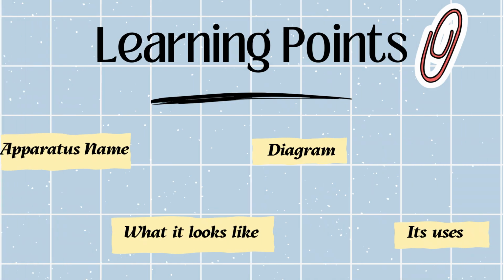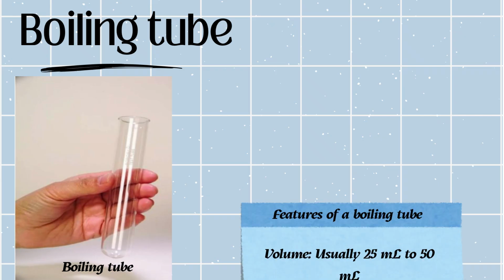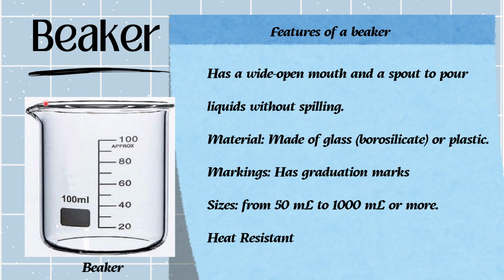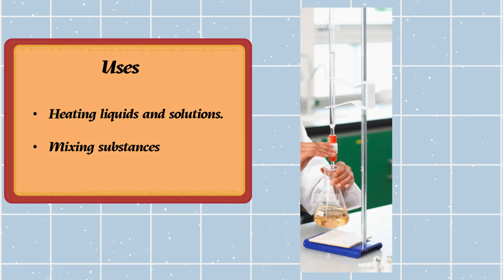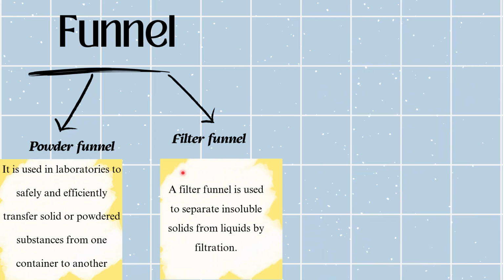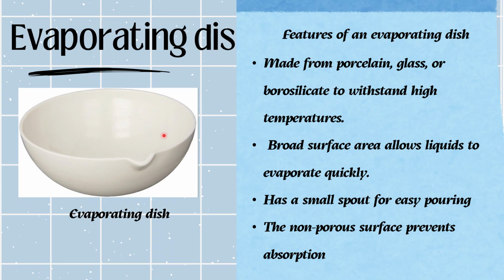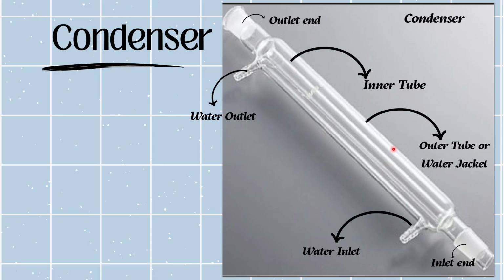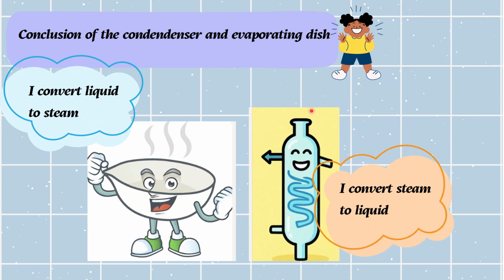Oxford University Press Lab Apparatus Oxford Part 1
In this video, we explore Oxford University Press Lab Apparatus Oxford Part 1
This lesson is designed for Grade 6 (Stage 7) learners and explains key concepts in an easy and visual way.

✨ What you’ll learn:
You will learn about the following apparatus,
Test tube, Boiling tube, Beaker, Conical flask, Filter funnel, Evaporating dish, Condenser.

This video will help you see how each apparatus is used in real laboratory experiments — from heating and mixing to filtering and condensing.
It’s designed to build your practical understanding of Chemistry, making it easy to connect theory with hands-on science.

🎓 Perfect for learners of Cambridge, IB, IGCSE, CBSE, and other boards!

👩‍🔬 Instructor: Ms. Fatima (PhD in Chemistry)